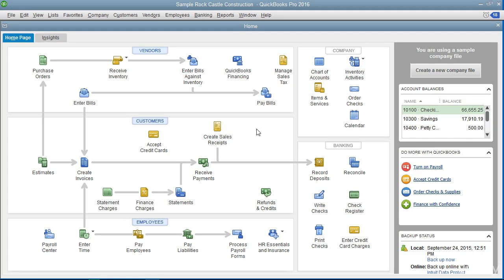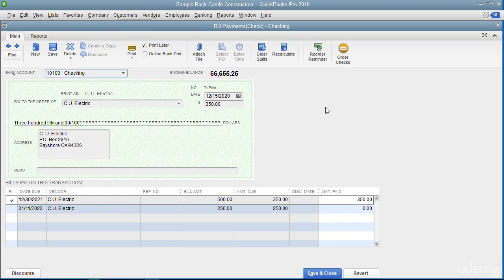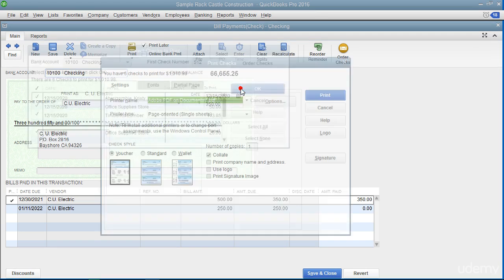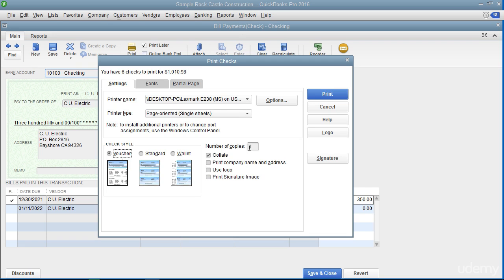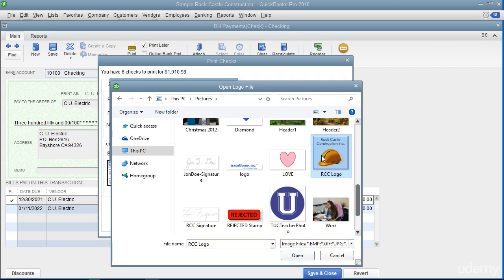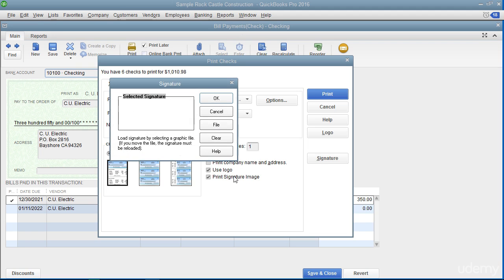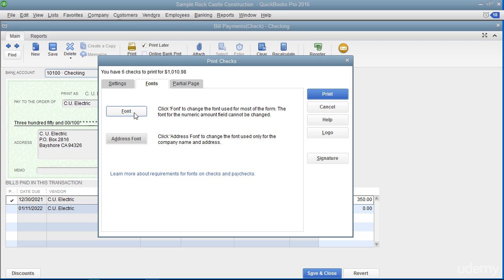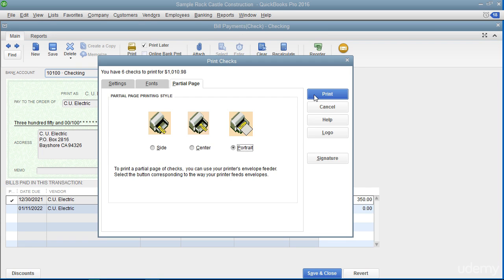004 Printing Checks